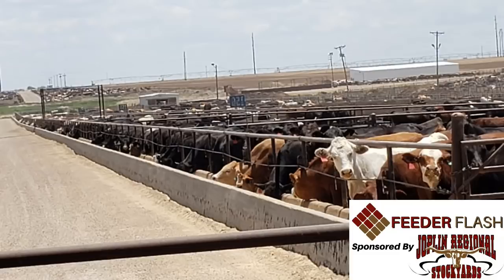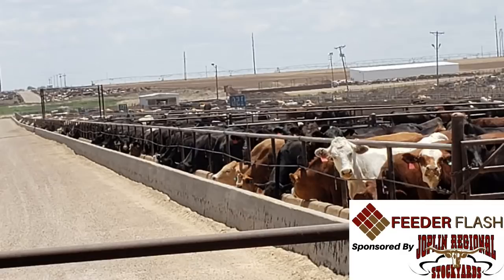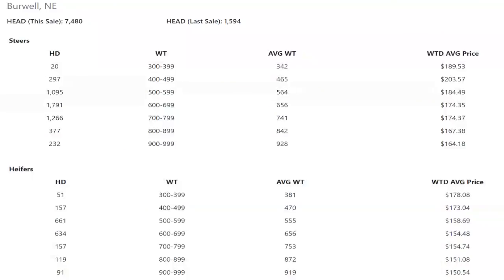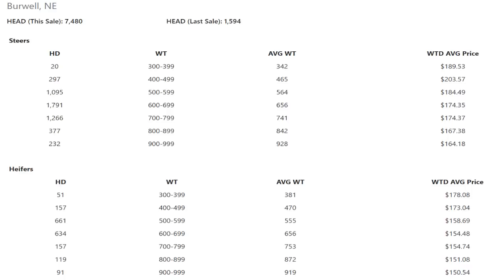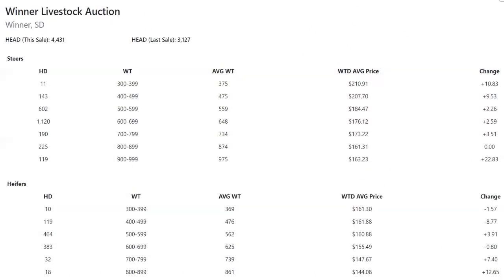Feeder Flash 11/29: Bullish Fundamentals Driving Market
Daily Cattle Market Report for Monday November 29, 2021